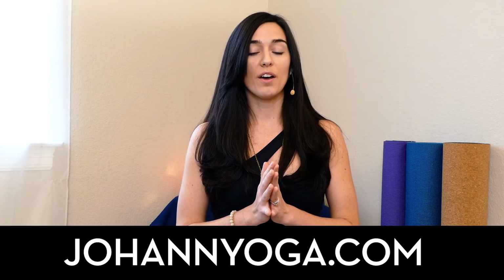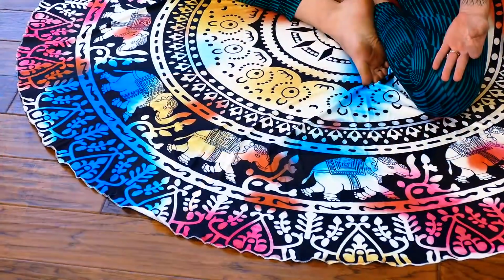Julia M Yoga #10 How To Meditate For Instant Relaxation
Easy Relaxation & Instant Anxiety Relief: How to Meditate, Calm & Peaceful Guided Meditation

Meditation is easy & in this video, Julia teaches you how to get instant calming & relaxation benefits.  Meditate anytime, anywhere- to relieve stress and anxiety, help you focus and improve positivity.

Beginners Yoga for Belly Fat with Julia ♥ Flat Abs, 20 Minute Class At Home for Core, Obliques

Songs: Inner Beauty
Album: Natural Beauty